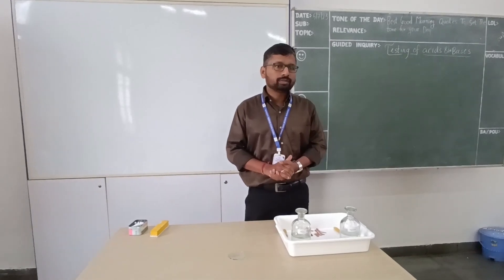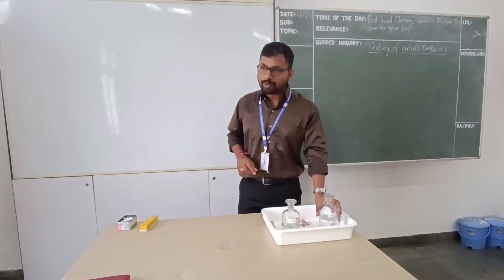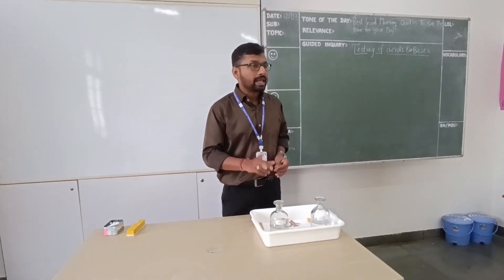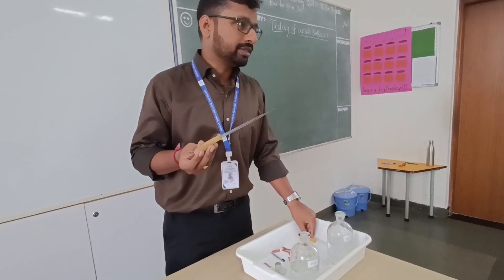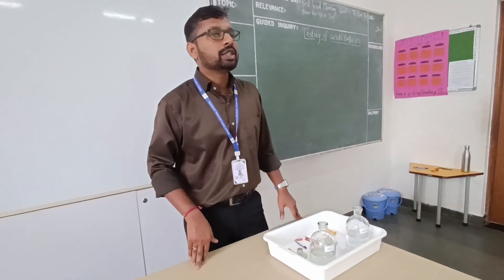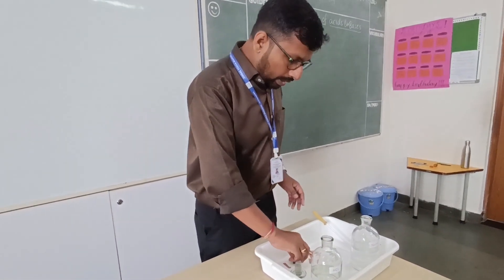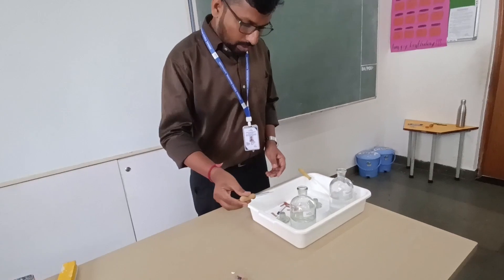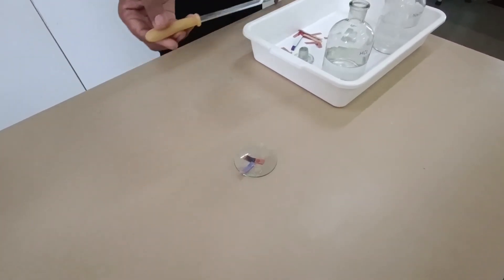Acid Base Litmus Test Experiment | Class 7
In this Chemistry video for Class 7  we explained how we test acids and bases with the help of litmus paper. This is a topic of Chapter 4 - 'Acids, Bases and Salts' for Class 7. This topic will cover the topic - 'How Litmus Paper change Colour with Acids and Bases.'

Acids change the colour of blue litmus to red.
Bases change the colour of red litmus to blue.

In this video we used Hydrochloric acid (HCl) and Sodium Hydroxide solution (NaOH) .

We saw that Hydrochloric acid changes the colour of blue litmus to red and Sodium Hydroxide solution changes the colour of red litmus to blue.

We also showed how acid and base cancel the effect of each other, process known as neutralisation reaction.